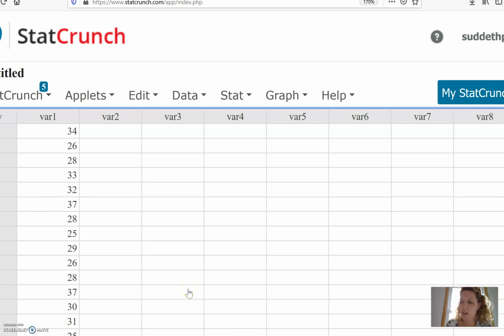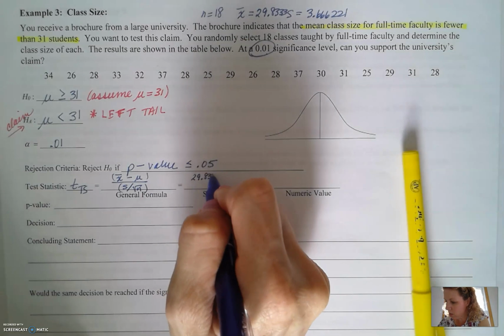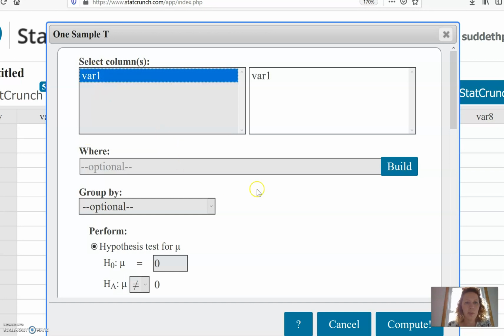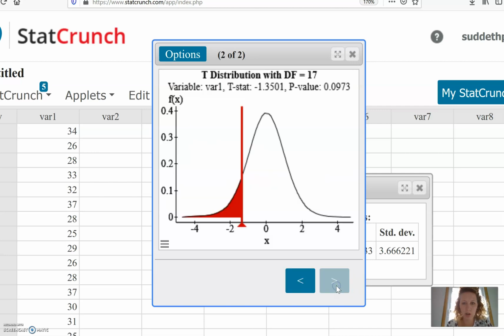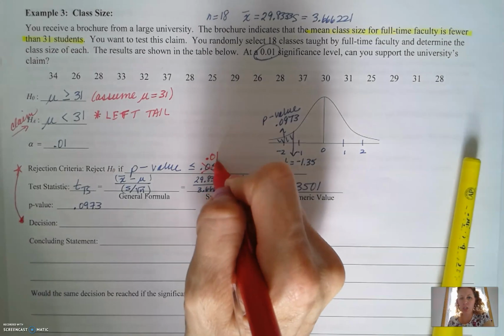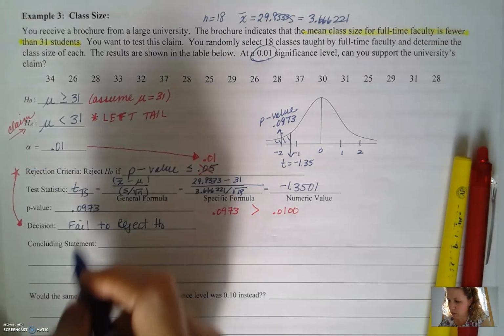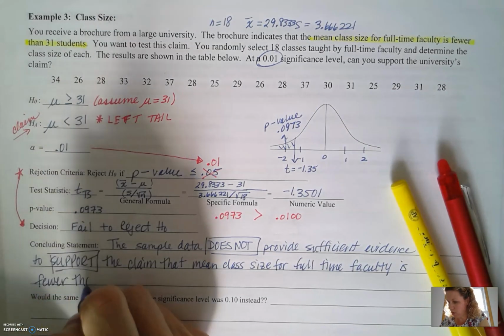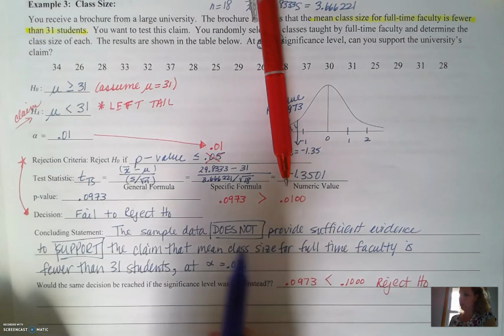7 3 Class Size Hypothesis Test for Mean